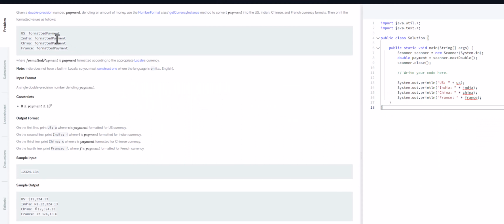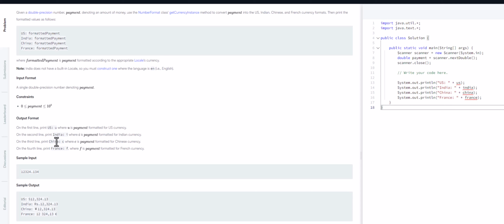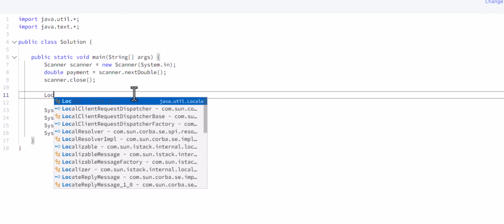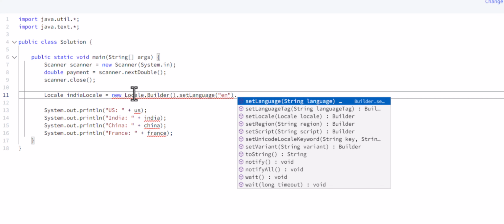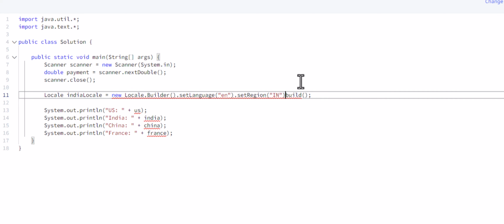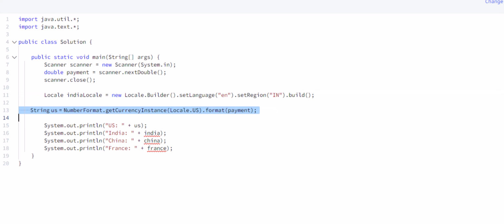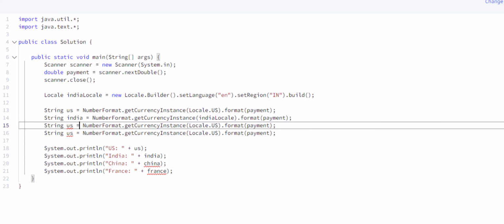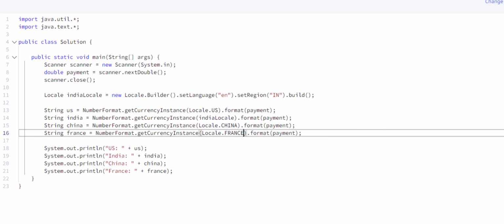Java Currency Formatter: US, India, China, France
Given a double-precision number denoting an amount of money, use the NumberFormat class getCurrencyInstance method to convert it into the US, Indian, Chinese, and French currency formats. Then print the formatted values as follows:

US: formattedPayment
India: formattedPayment
China: formattedPayment
France: formattedPayment

where it is formatted according to the appropriate Locale's currency.

Note: India does not have a built-in Locale, so you must construct one where the language is en (i.e., English).

Input Format

A single double-precision number.

Output Format

On the first line, print US: u where payment is formatted for US currency.
On the second line, print India: i where payment is formatted for Indian currency.
On the third line, print China: c where is payment formatted for Chinese currency.
On the fourth line, print France: f, where payment is formatted for French currency.

Sample Input

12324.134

Sample Output

US: $12,324.13
India: Rs.12,324.13
China: ￥12,324.13
France: 12 324,13 €

Explanation

Each line contains the value formatted according to the four countries' respective currencies.

Master java currency formatting by solving the HackerRank challenge. Learn to use the NumberFormat class to handle international locales.

This tutorial demonstrates how to format double-precision numbers into specific currency strings for US, India, China, and France. If you are preparing for coding interviews or working on international applications, understanding how to format double as currency using built-in Java libraries is a critical skill. We walk through the logic required to pass the test cases successfully.

By following this approach, you will see how the NumberFormat java class handles different locale requirements efficiently. You will gain a clear understanding of the implementation details necessary to complete the HackerRank java solution challenge without errors. This practical walkthrough ensures you can apply these localization techniques to your own projects.